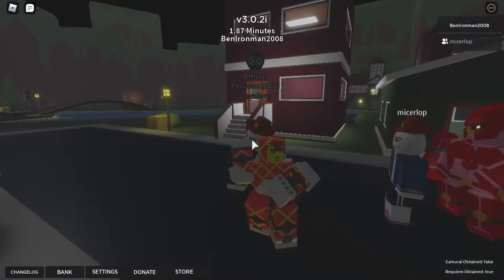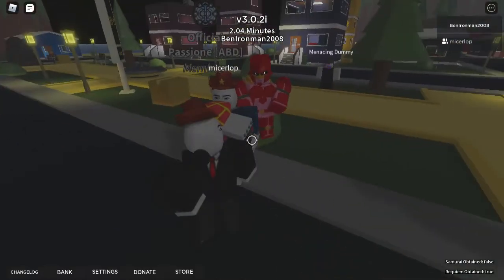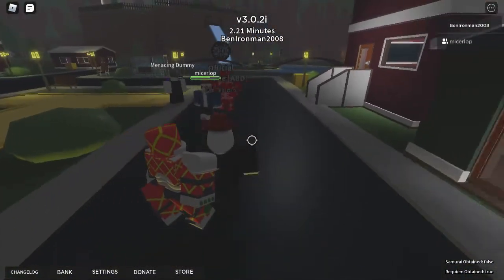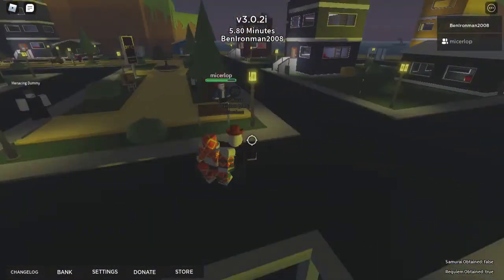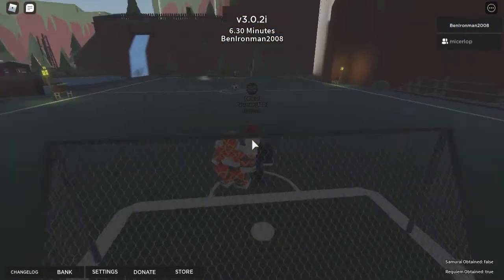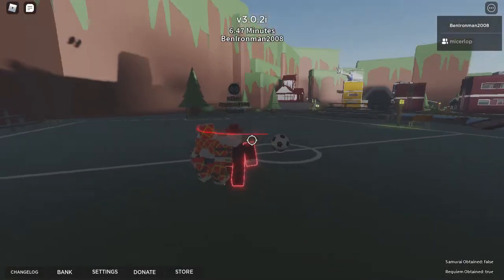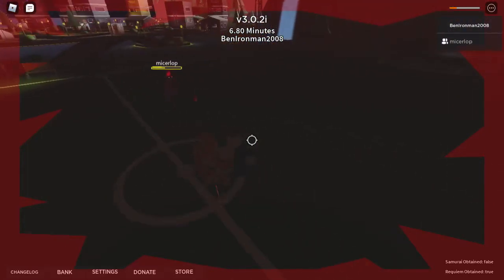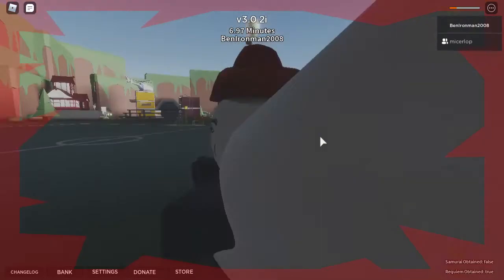King Crimson Rework Showcase | ABD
Steamed Hams